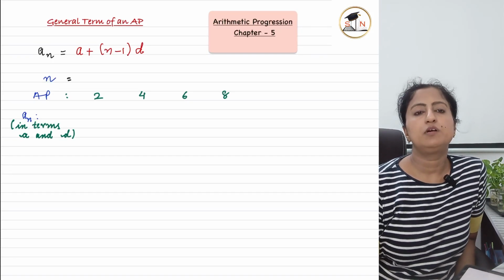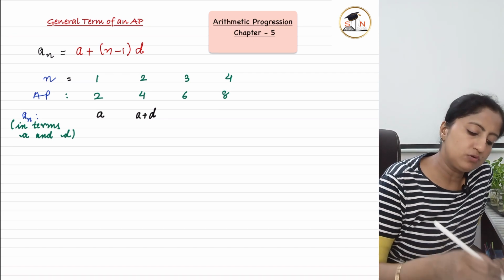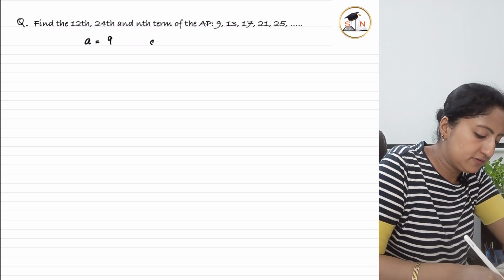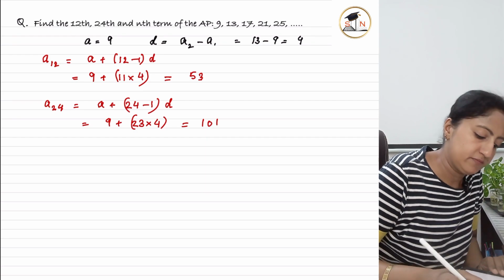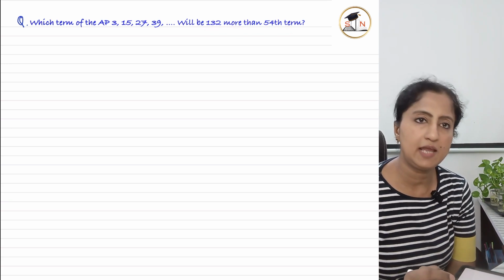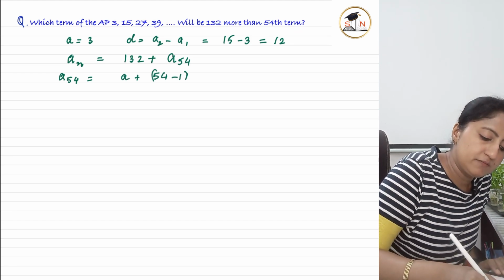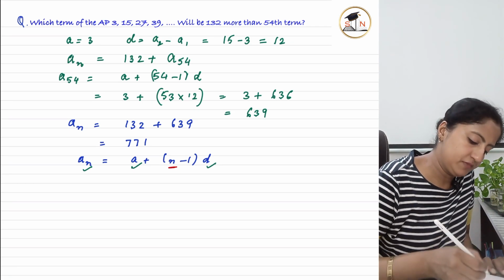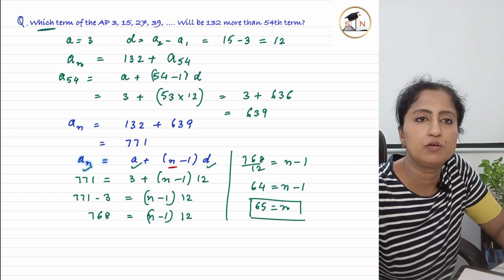General Term of Arithmetic Progression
📌Class 10 Chapter 5: Arithmetic Progression | General Term of anAP | Full Explanation | Comment for doubts